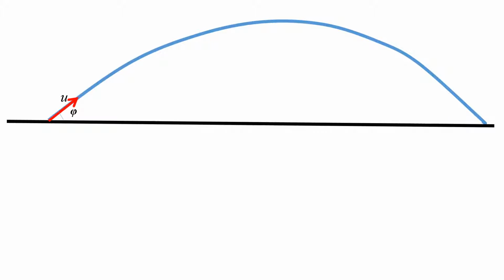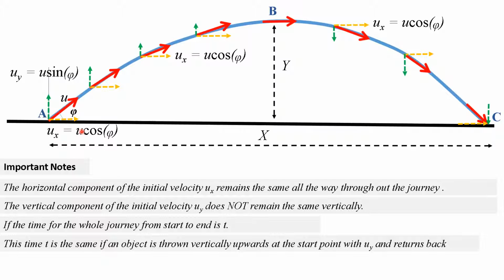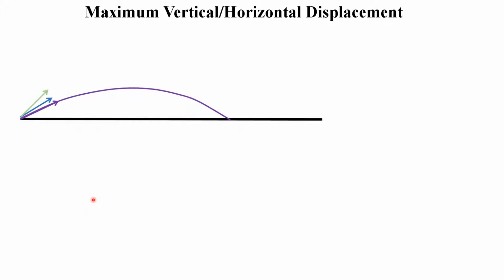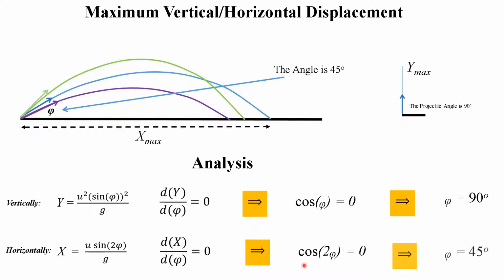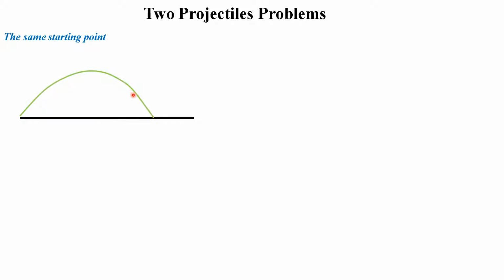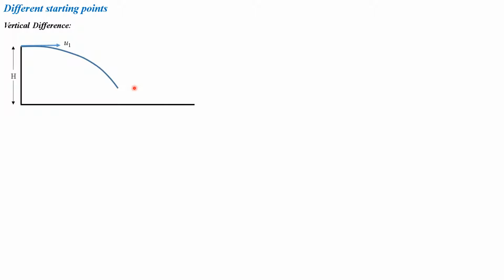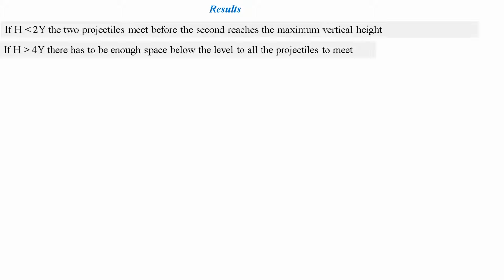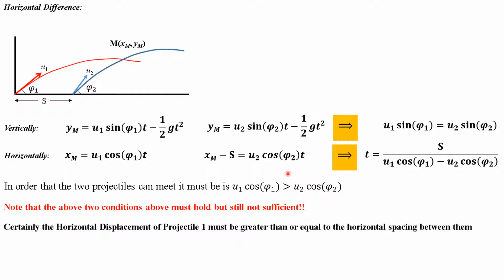Some Intersting Results on Projectiles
A number of facts are discussed about projectiles,